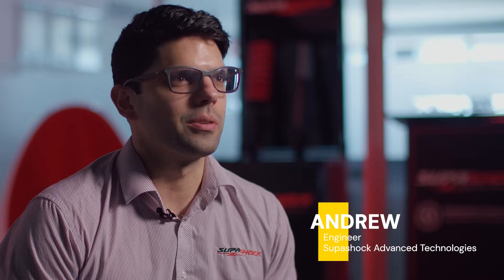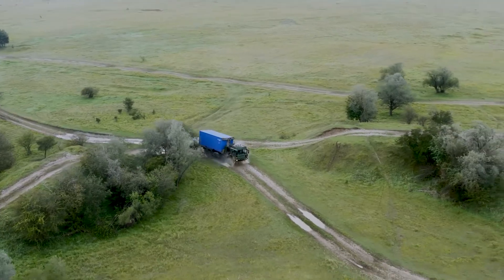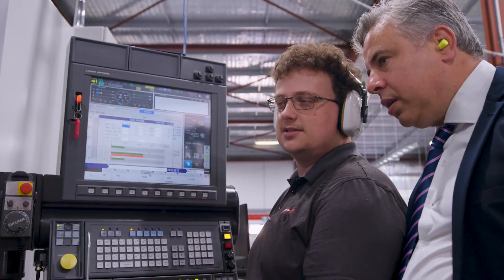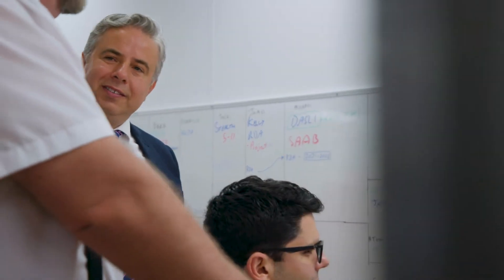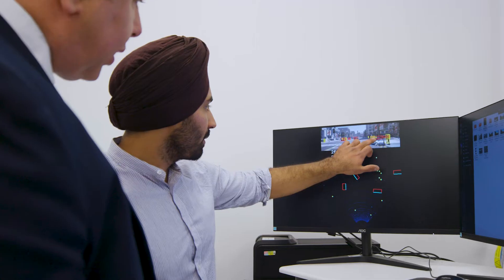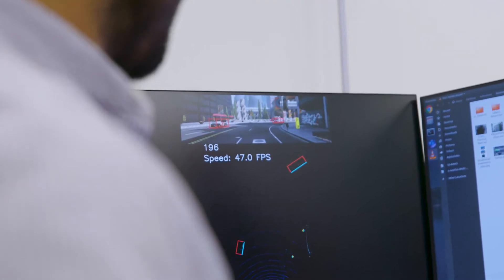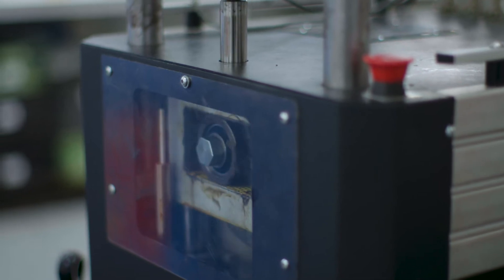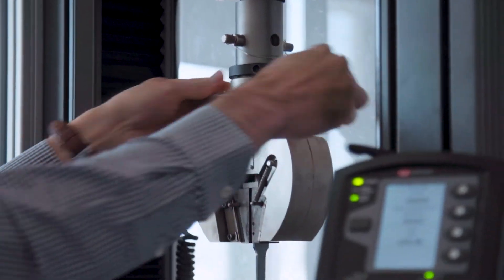Careers of the Future Start with STEM at Flinders - Supashock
At Flinders University, we know that careers of the future start with developing a passion for STEM and growing entrepreneurial mindsets, we want students to make a positive difference anywhere in the world.

Flinders Uni has partnered with companies such as Supashock who are driven by people with a passion for Science, Technology, Engineering or Maths. Supashock work closely with Flinders in order to provide our students with work integrated learning opportunities in STEM careers.